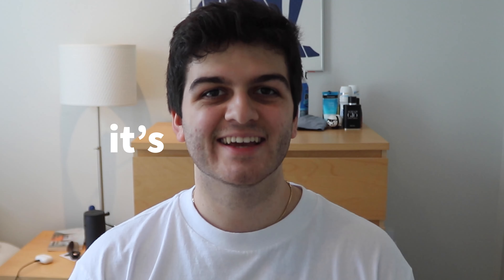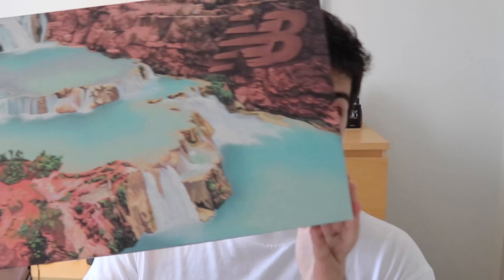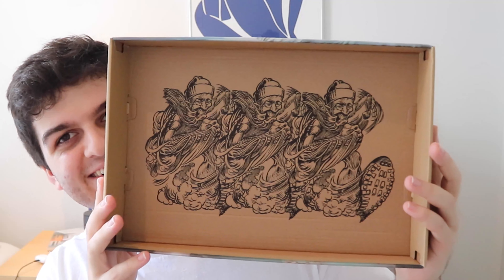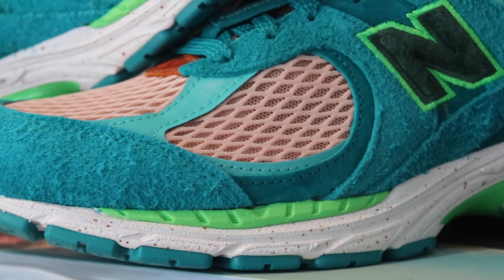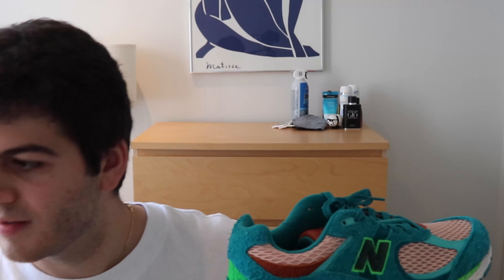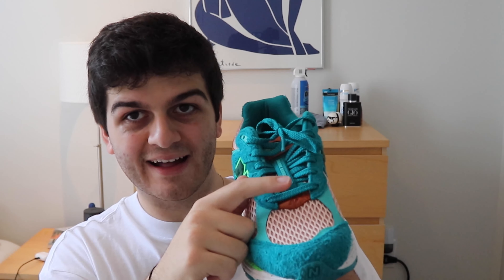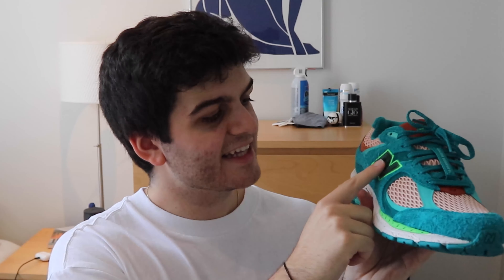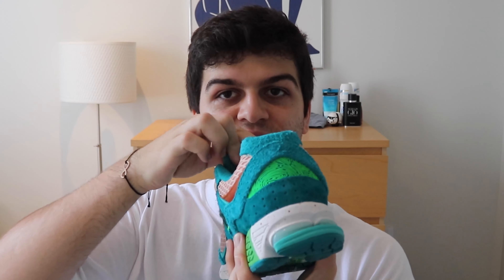new balance salehe bembury 2002r "water be the guide" 🏞 (review, sizing, on feet)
The New Balance 2002R by Salehe Bembury just released and WOW it is crazy! Let me know what you guys think of these in the comments below!